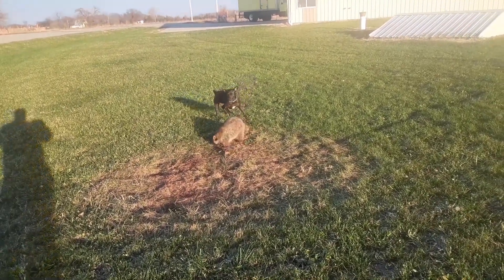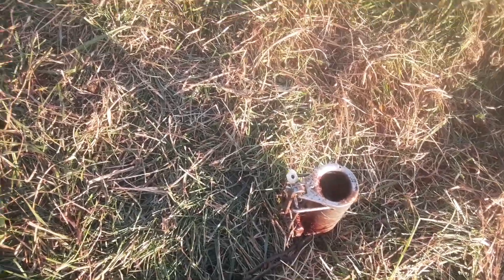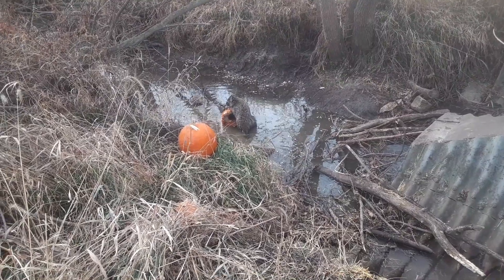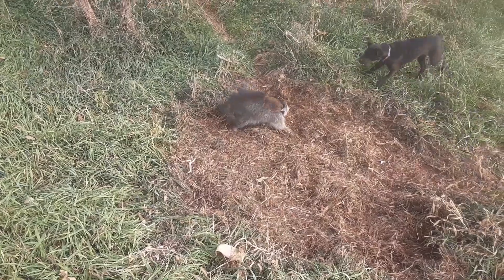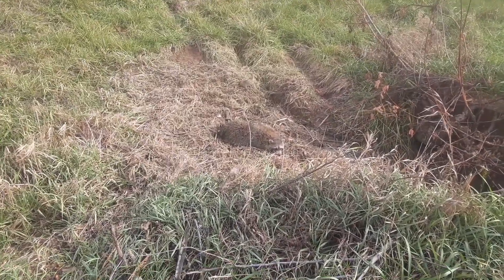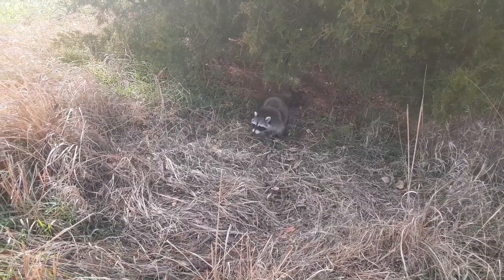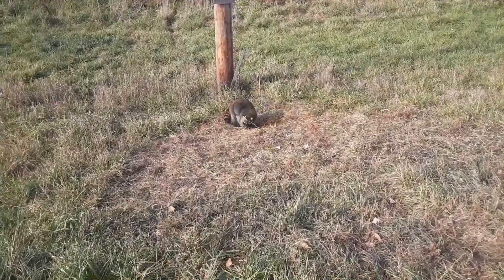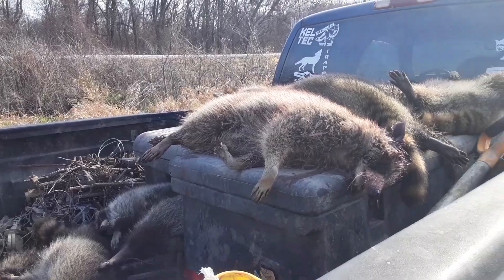check day 09